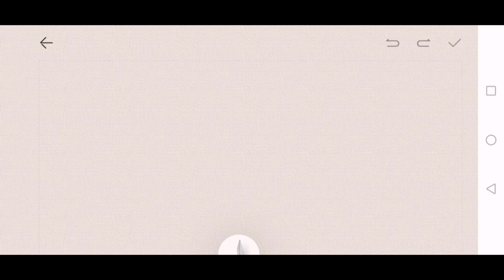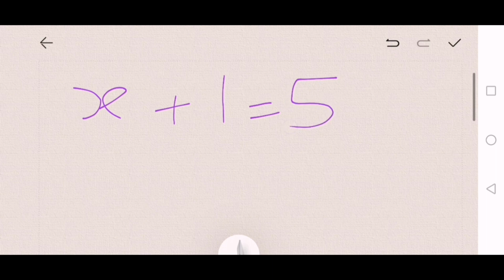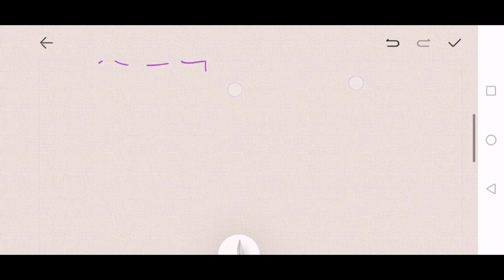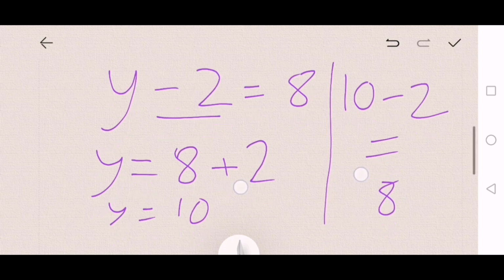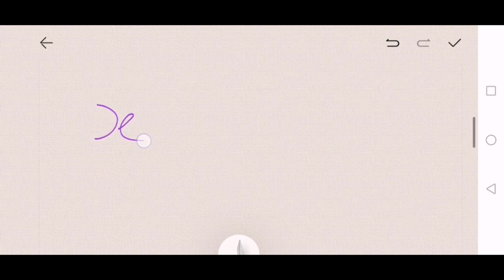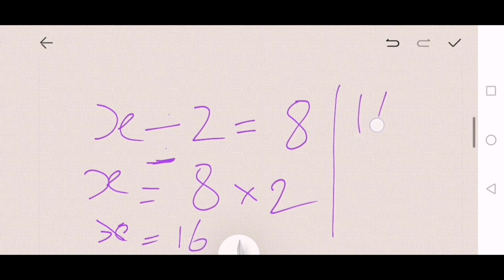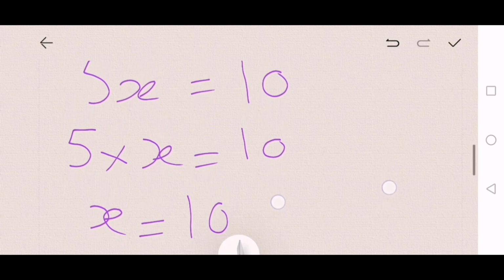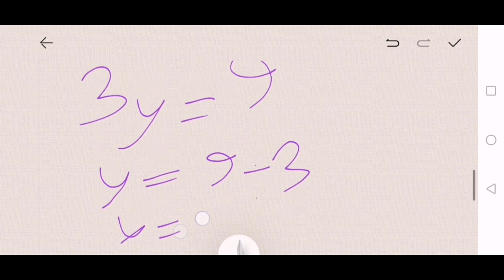Algebra 1 - Side Change